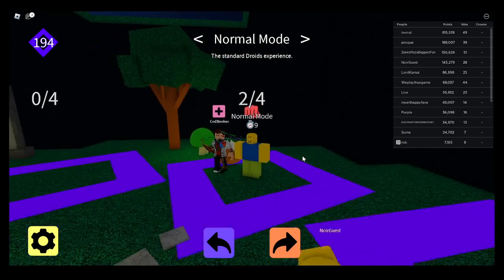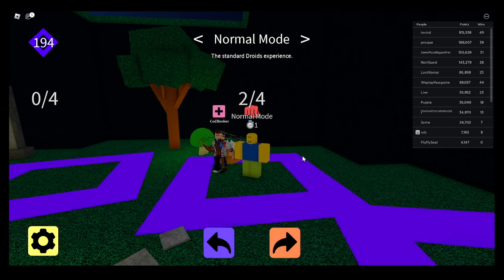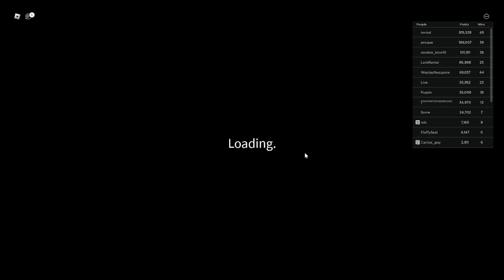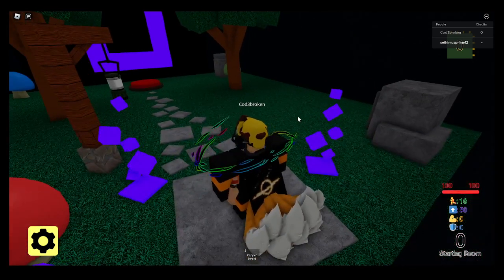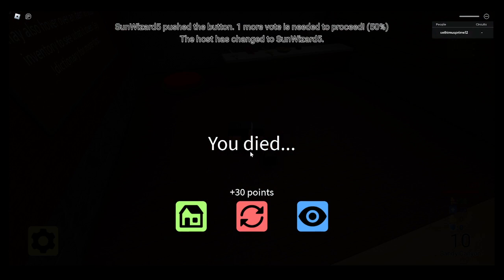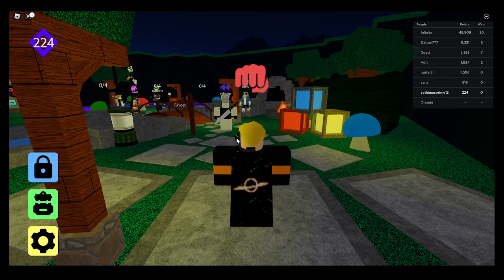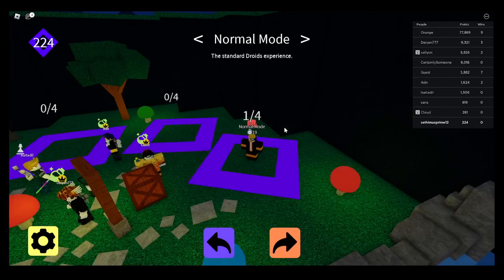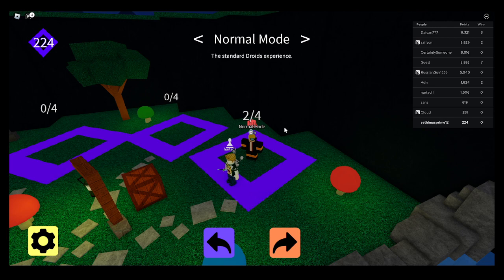UPDATE | Randomly Generated Droids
in this video i play UPDATE | Randomly Generated Droids
on roblox

and it is fun but has some glitchs i sugjest u play the game with a team not one player cuz i think the game is designed for 4 player 3 player
try the game out at this link